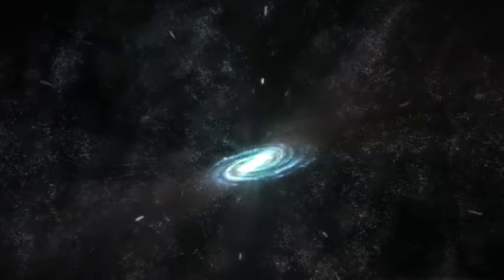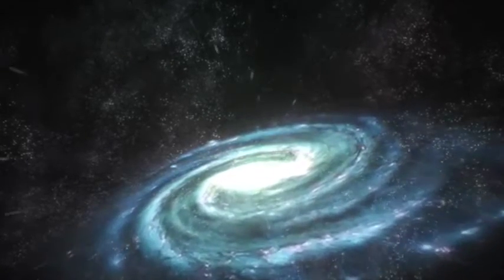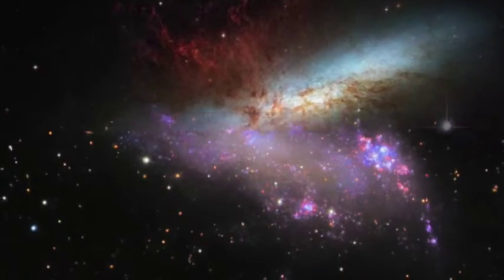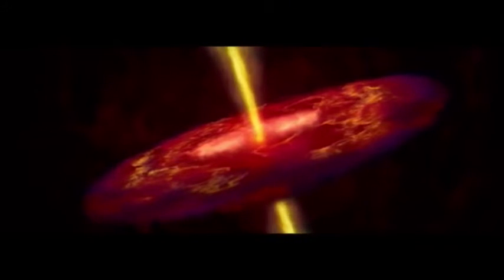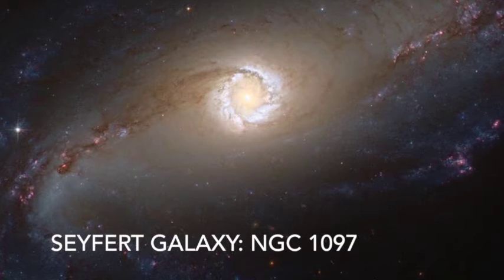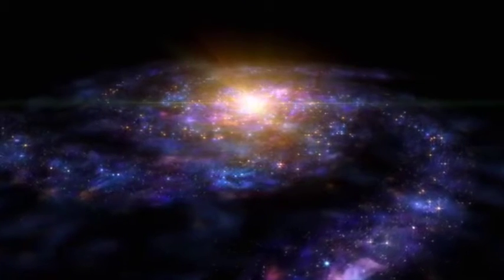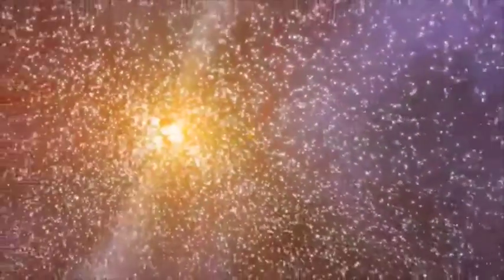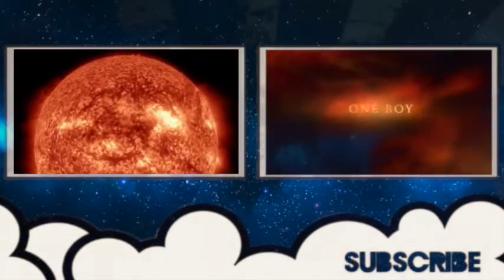Seyfert Galaxies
In this video, we discuss seyfert galaxies.